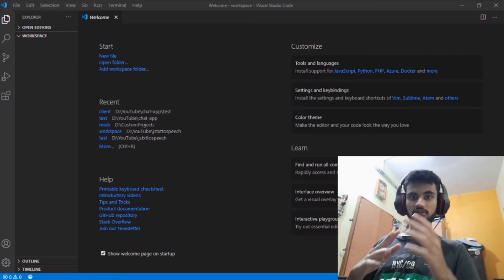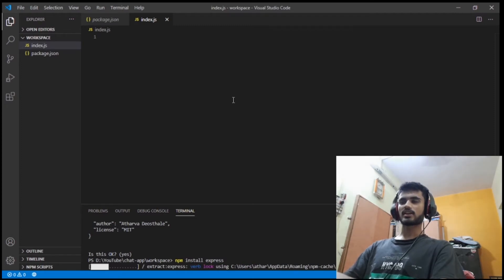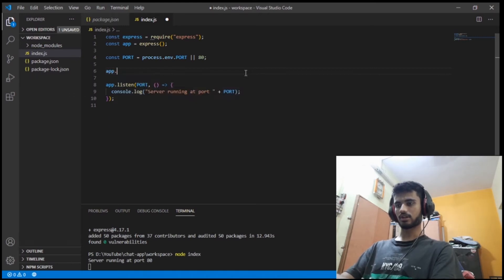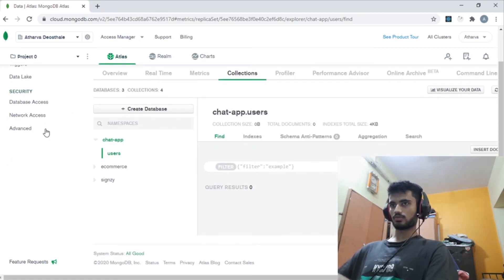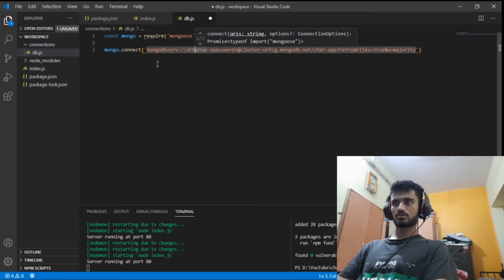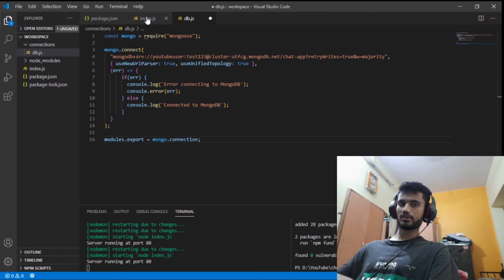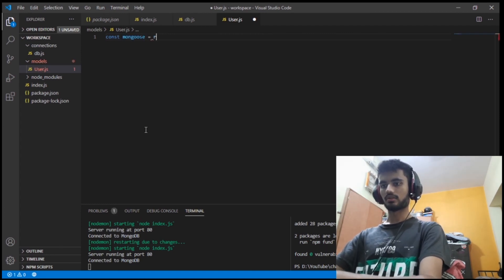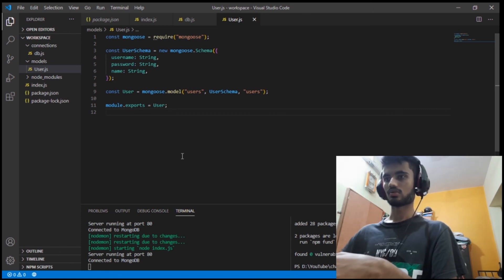Create cross platform chat app - Ep 1 Setting up the Database and Users Model [TUTORIAL SERIES]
Hello viewers,

I made this series for people in newbies learn to code using MERN + React Native to build cross platform fullstack projects. This is a very basic small project which involves authentication, password encryption, and chatting using websockets.

This is the part 1 where we set the database up and make the Users model in our NodeJS code and make the server run, in the next episode, we will make register functionality work.